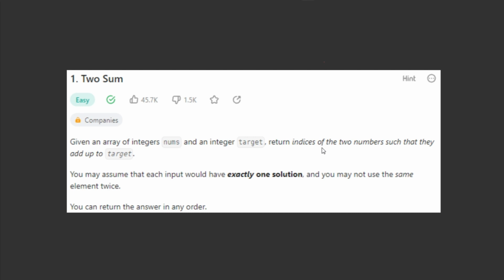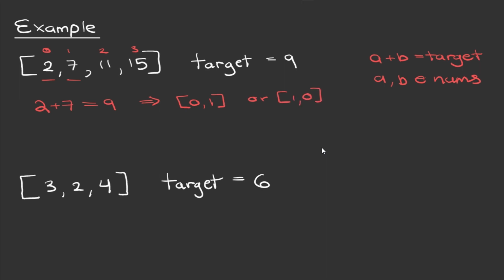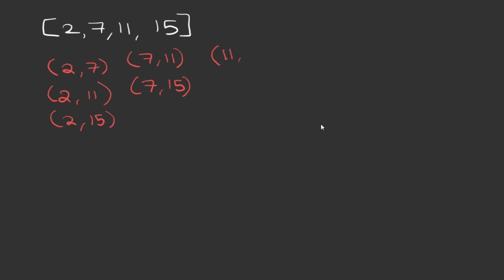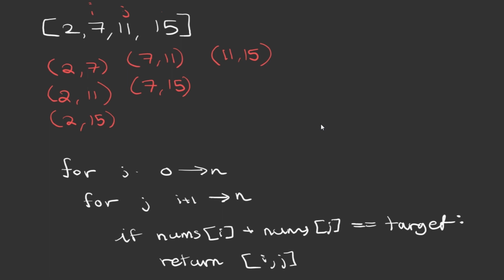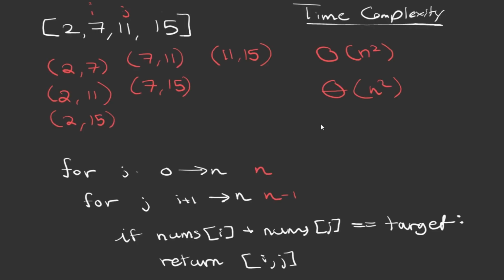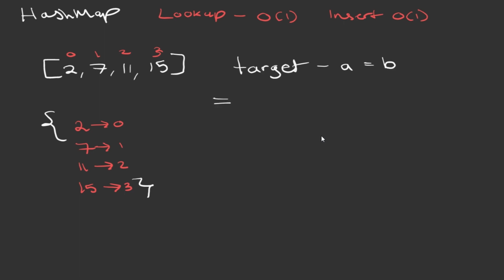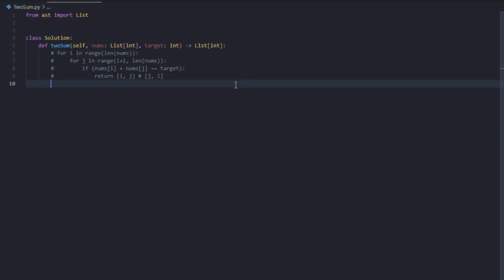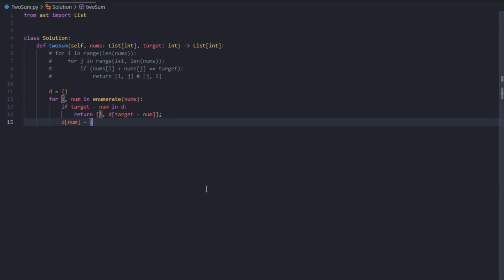LeetCode 1 - Two Sum Solution (Brute Force & Optimal)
0:00 - Reading the Problem
1:00 - Examples
3:09 - Brute Force Explanation
5:33 - Brute Force Code
6:38 - Optimal Solution Explanation
10:05 - Optimal Solution Code